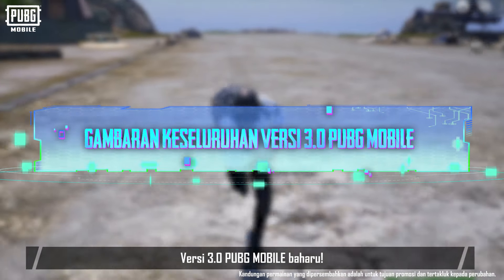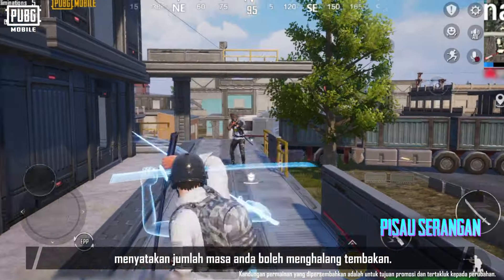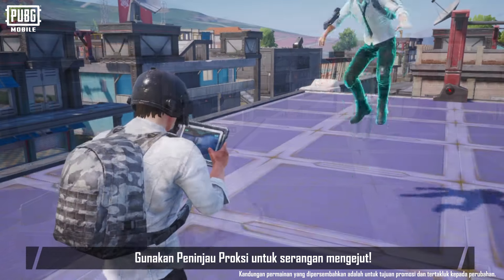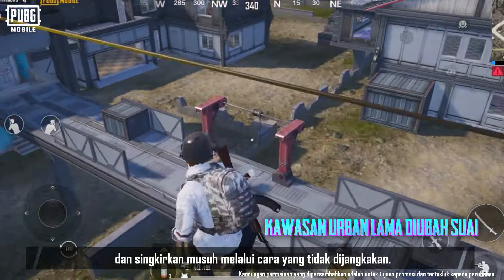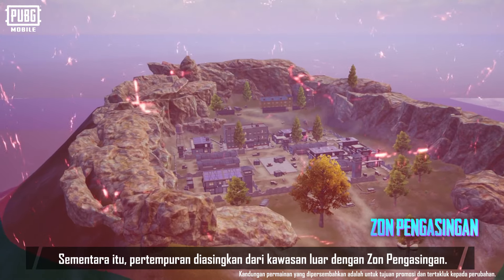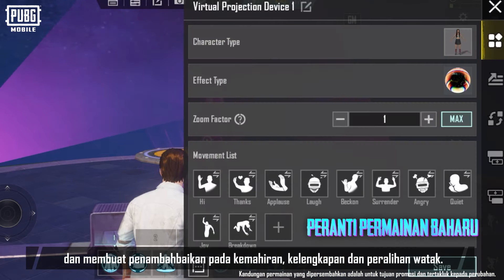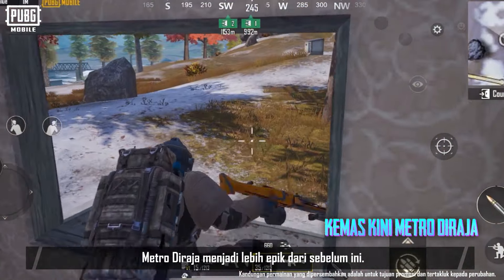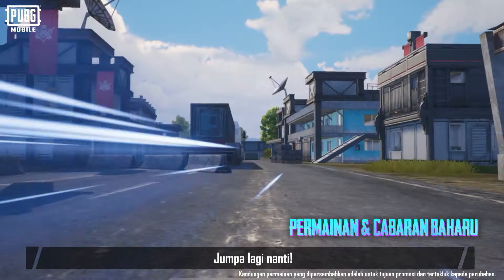Tambah Baik Versi Terbaru! | PUBG MOBILE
Versi 3.0 PUBG MOBILE kini tersedia! Apa yang menarik?

Mari kita teroka sama-sama!